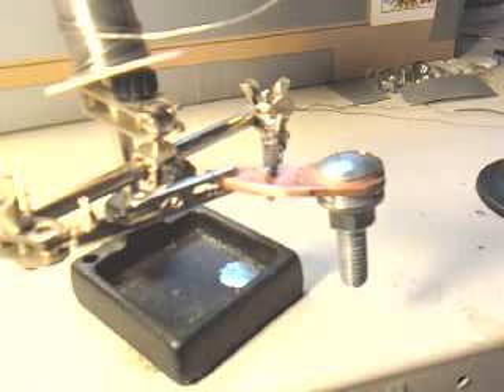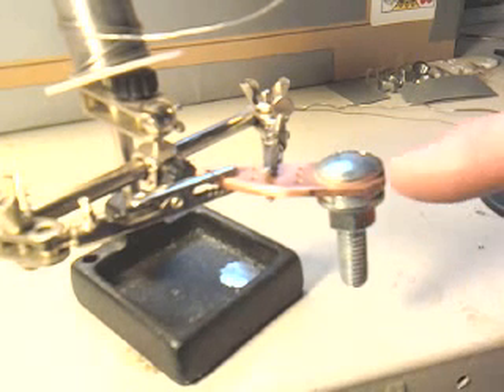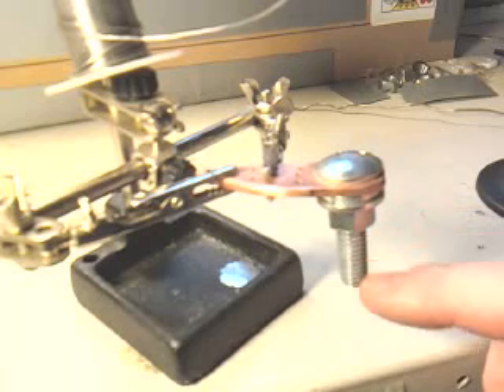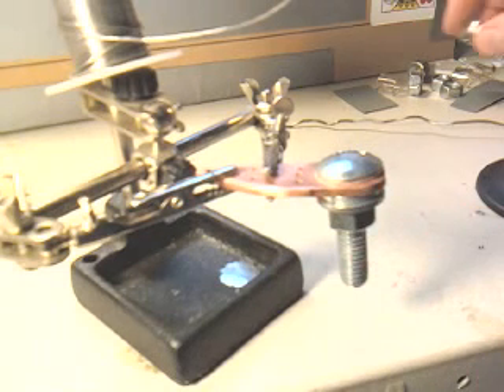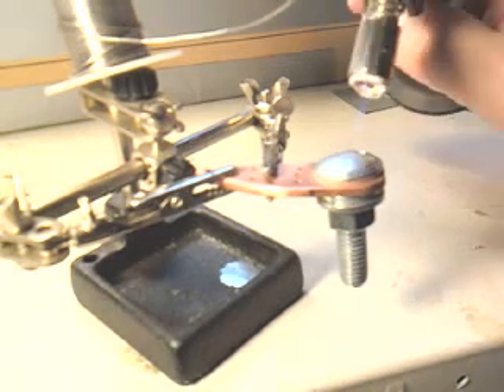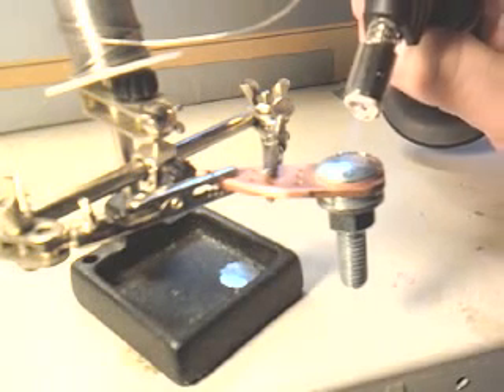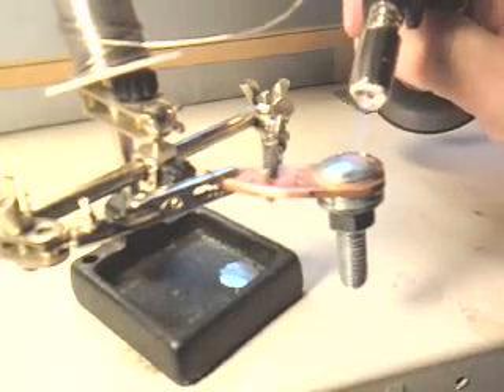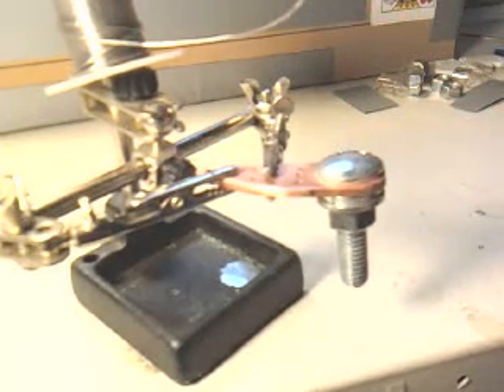5 GALLON KEG HHO / PLASMA GENERATOR Fab instruction #3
We are showing in detail how to build the 5 gallon SS soda keg used for a HHO test cell.

this video shows info on soldering the nuts on the buss studs

we will also be making the reworked kegs available with our without tube cells installed. please let us know your requirements

thanks again
Captain Willy